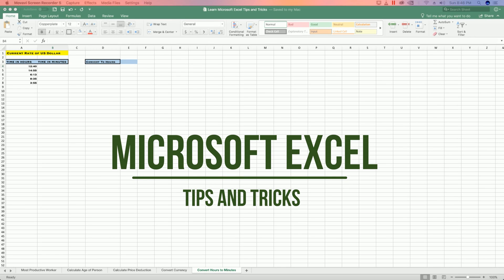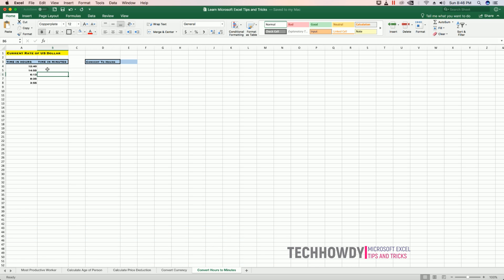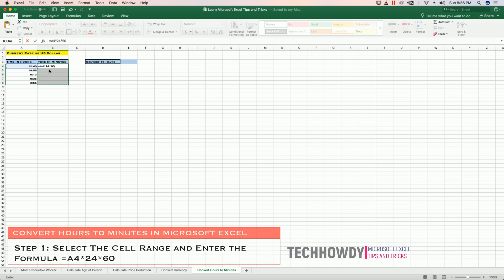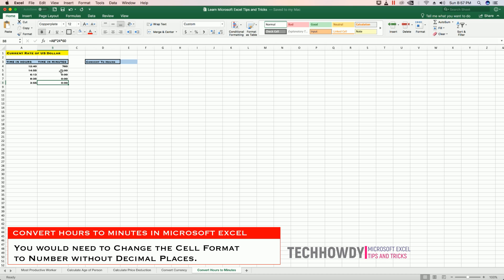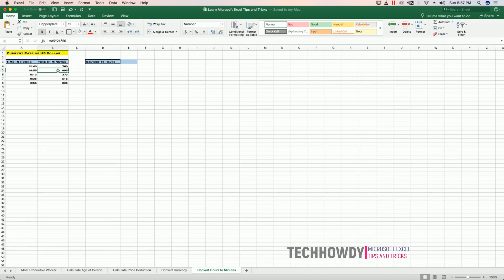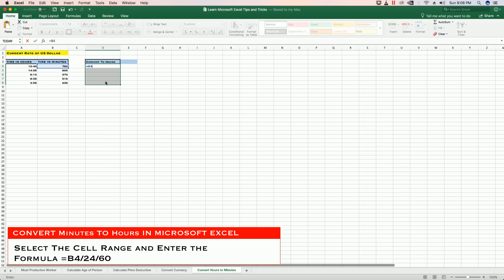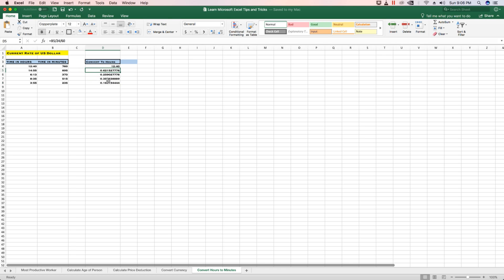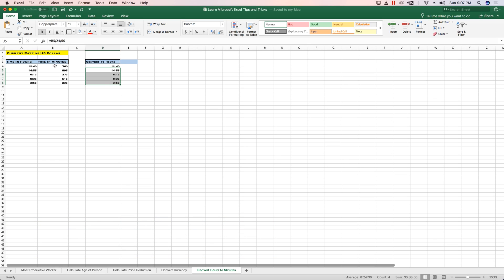How To Convert Hours To Minutes Using MIcrosoft Excel Formula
Microsoft Excel Tips and Tricks
With the help of this Microsoft Excel Formula you can Convert Hours To Minutes.Learn How To Create A Calender Using MIcrosoft Excel Formula.

Convert Hours To Minutes In Excel Worksheet,
Convert Hours To Minutes in Excel,
Convert Hours To Minutes in Microsoft Excel Worksheet,
Convert Hours To Minutes Formula in Microsoft Excel,
Convert Hours To Minutes Formula in Excel,
Formula for Convert Hours To Minutes in Microsoft Excel,